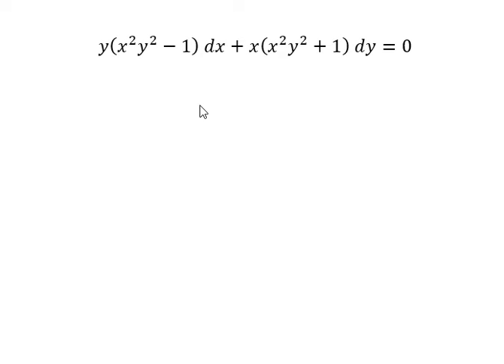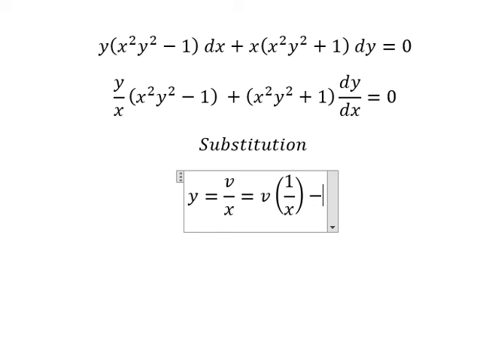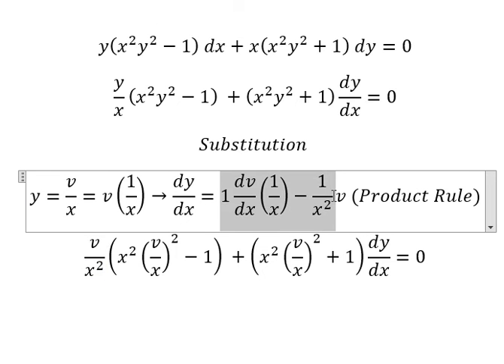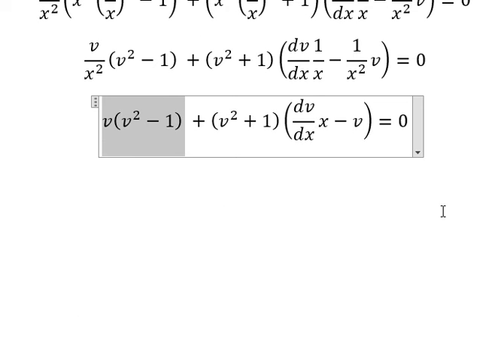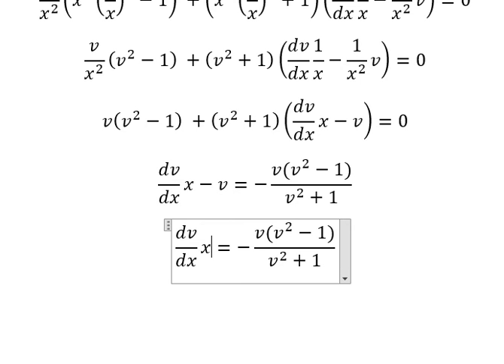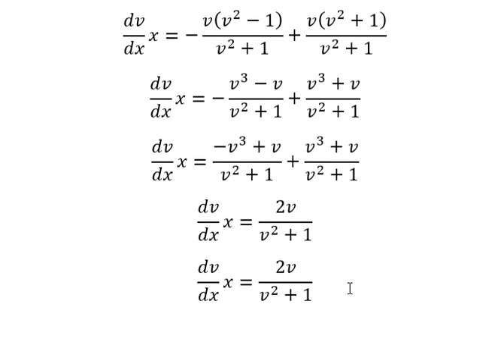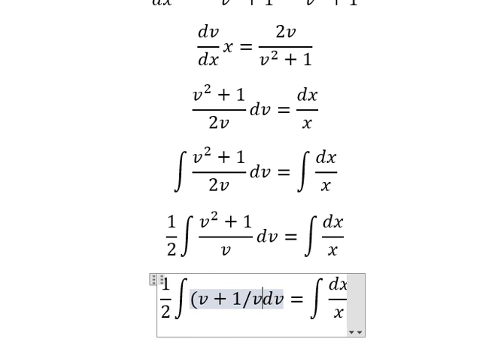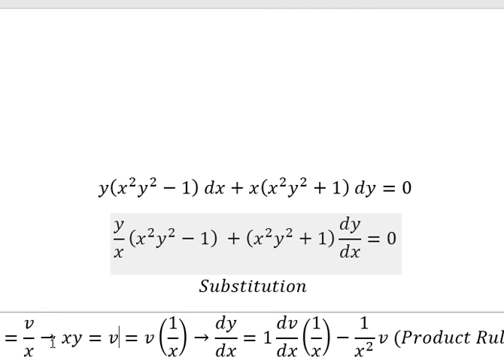Calculus Help: Non-exact Differential Equations - Substitution - y(x^2 y^2-1) dx+x(x^2 y^2+1) dy=0